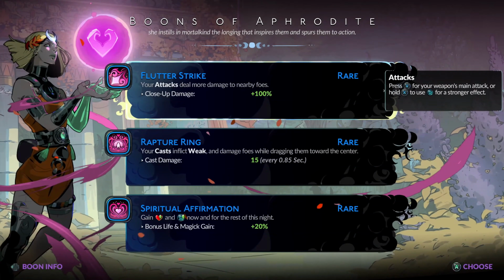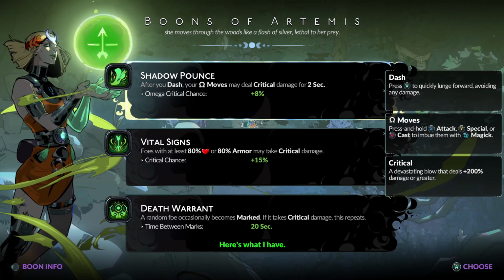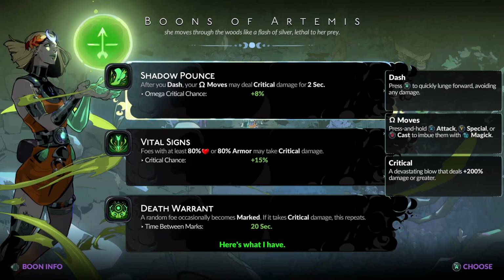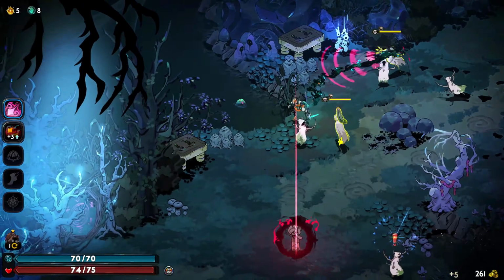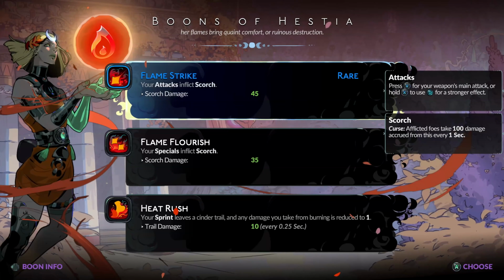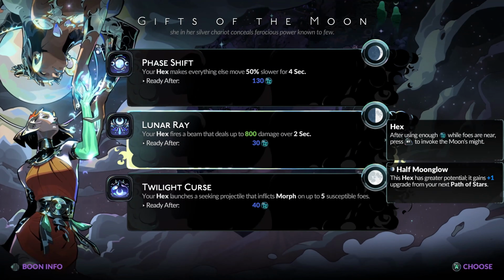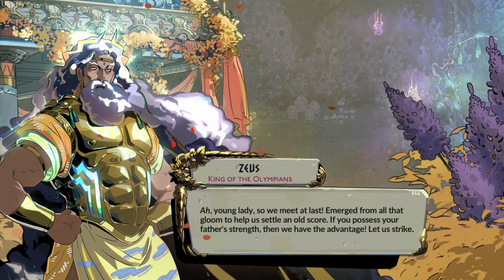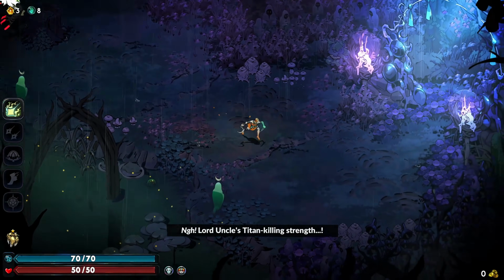What’s The Best Early Boon In Hades 2?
Explore the best early boons in Hades 2 to level up fast and dominate with this top beginner pick.